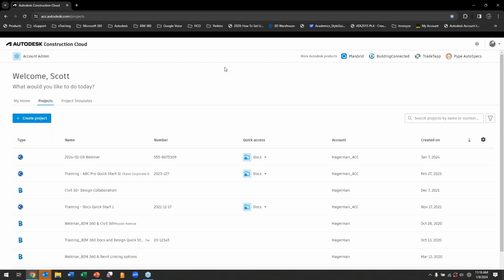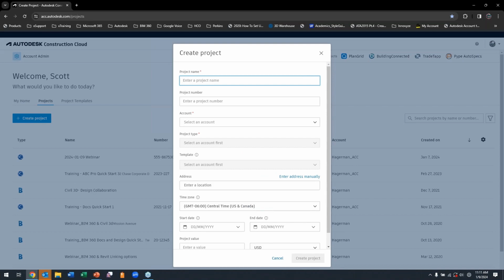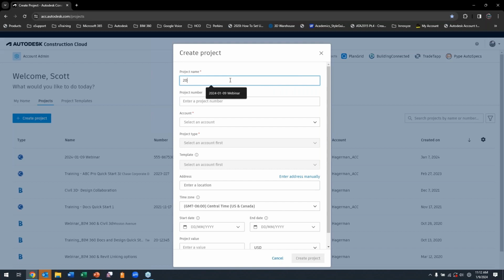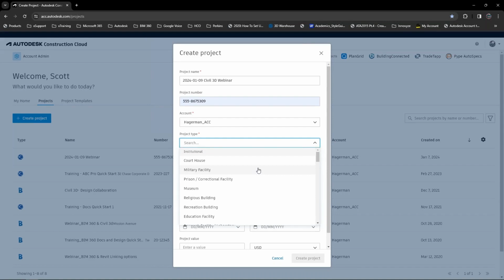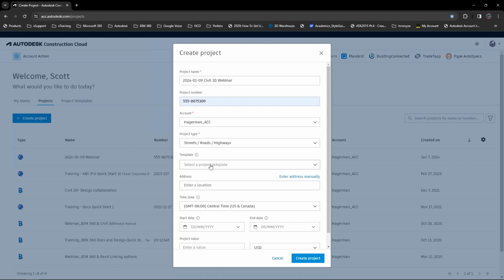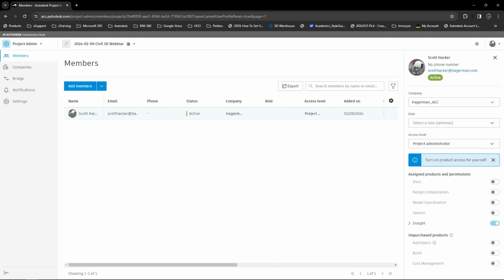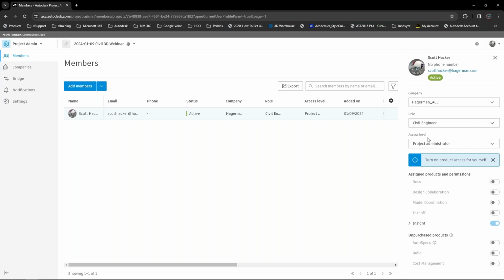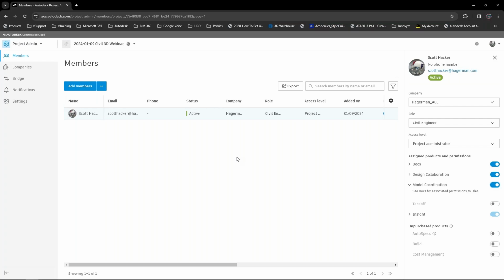Create a BIM Collaborate Pro Project for Civil 3D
Learn how to create your project in BIM Collaborate Pro step-by-step. From logging in to setting up project details and permissions. Streamline your project creation process with this concise tutorial.